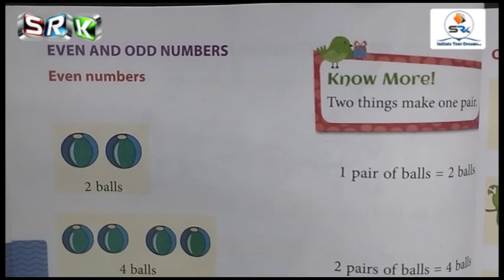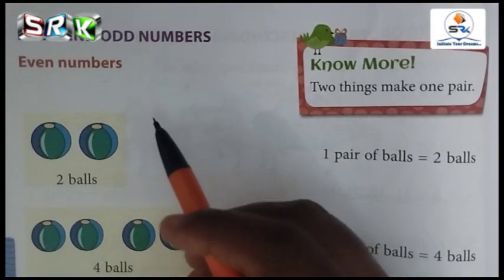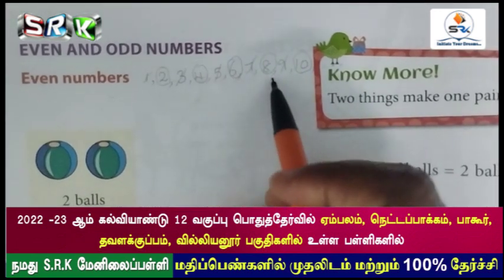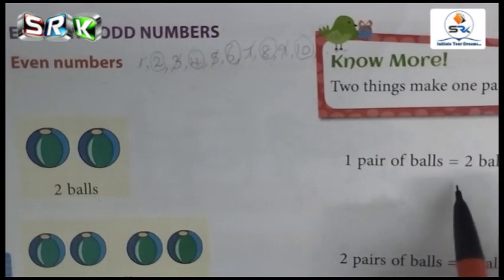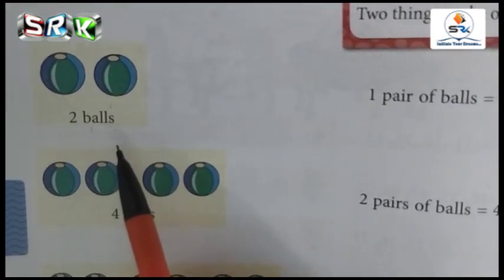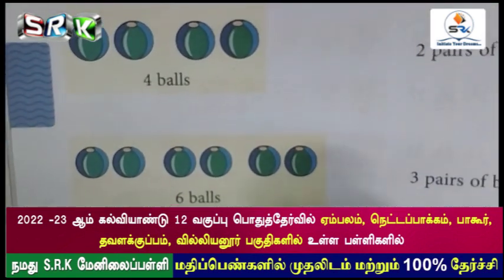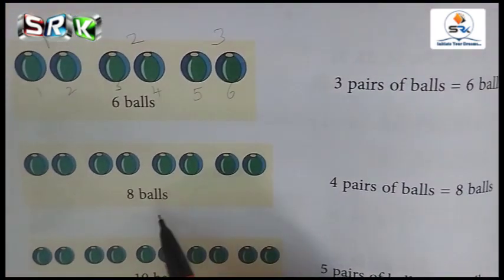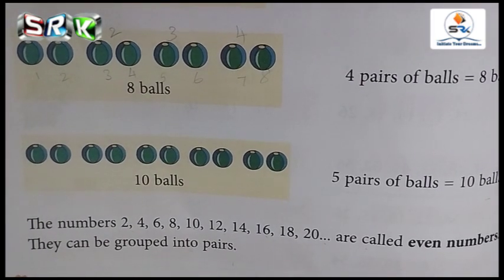II STD MATHS - ONLINE CLASS